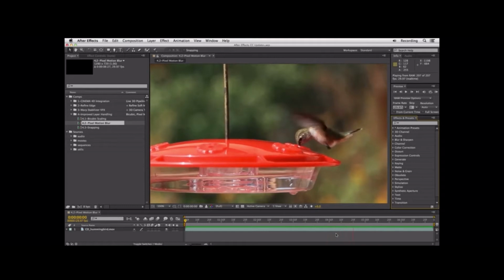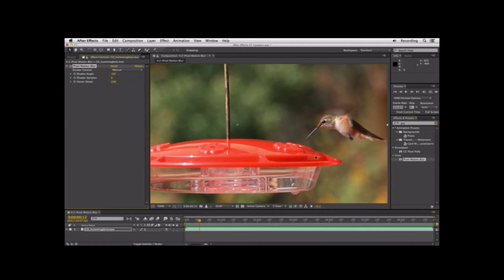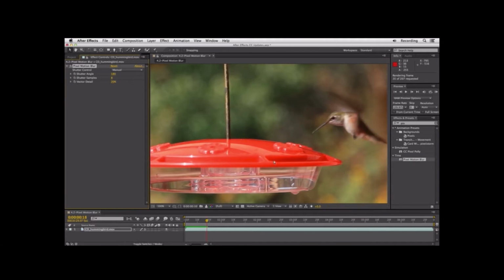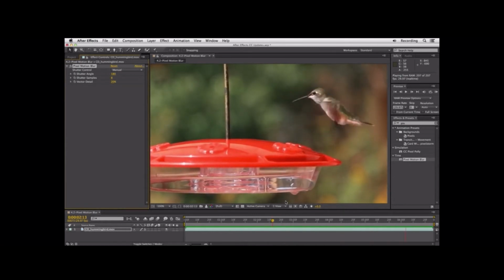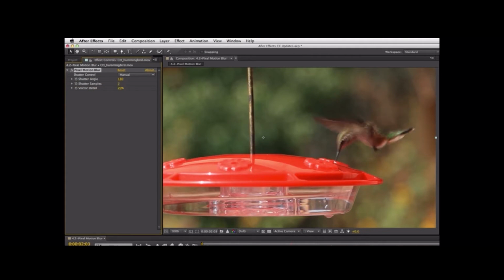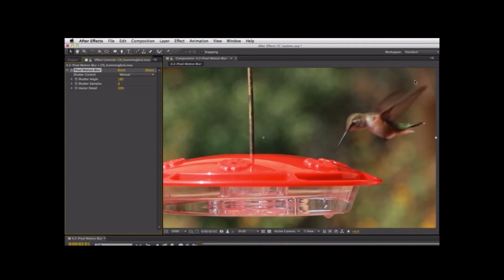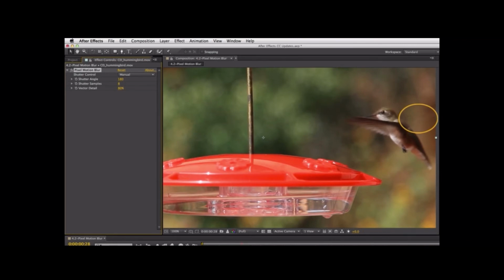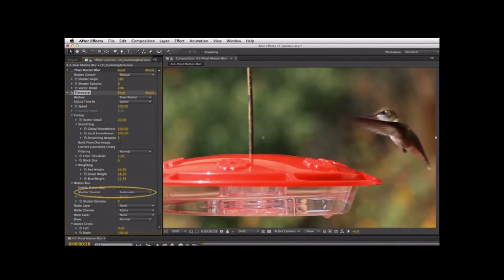Adobe Premiere Pro / Effects and Motion Blur - 2/2 (Tutorial)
Effects and Motion Blur - 2/2

Utilize motion blur to fix common footage issues.
Apply motion blur for smoother playback.

Learn how to apply the Pixel Motion Blur effect to avoid visual strobing when playing back some footage and 3D renders at normal speed.